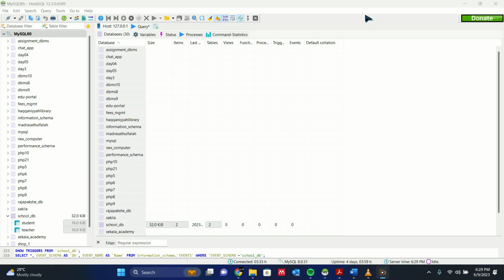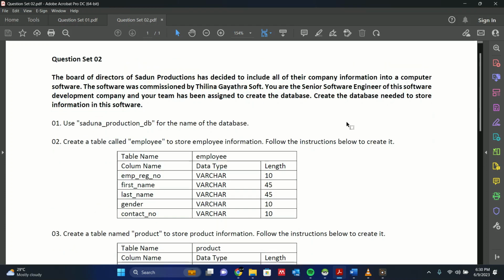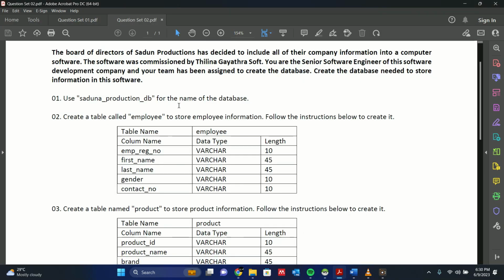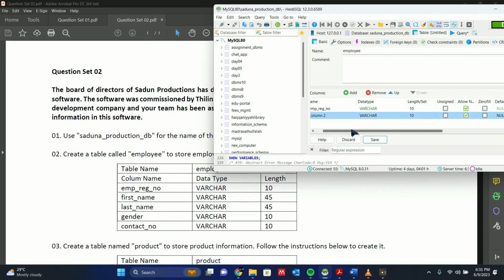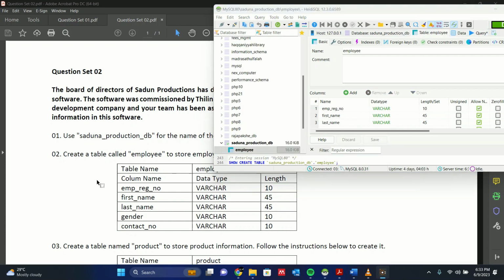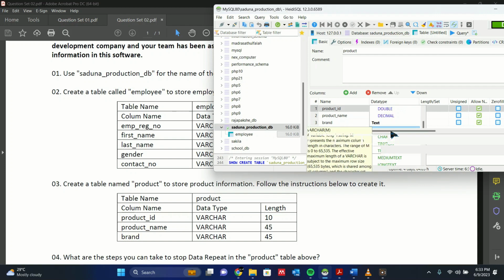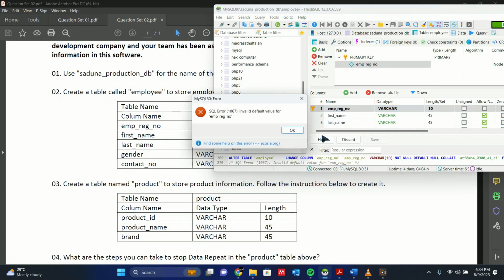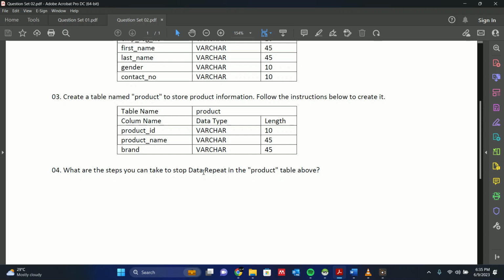DBMS - Question Set 02 | Java Institute | Abdul Maalik Humam